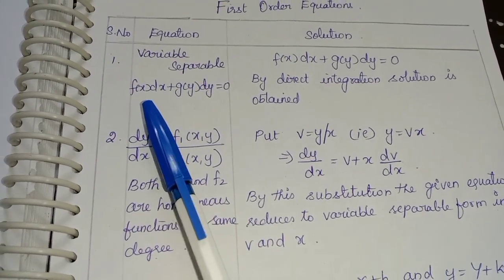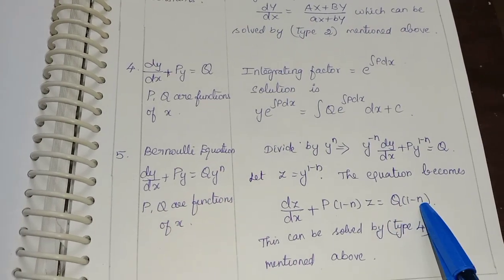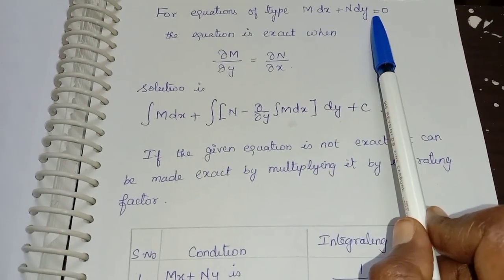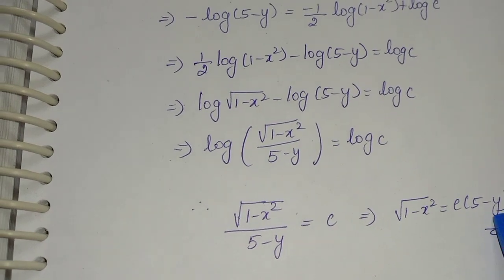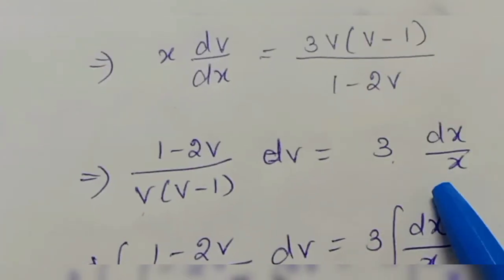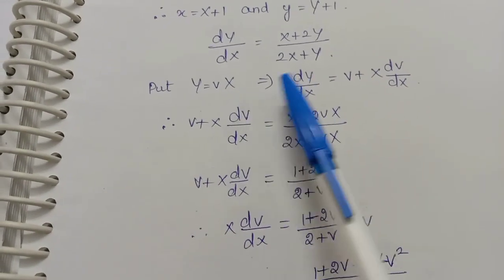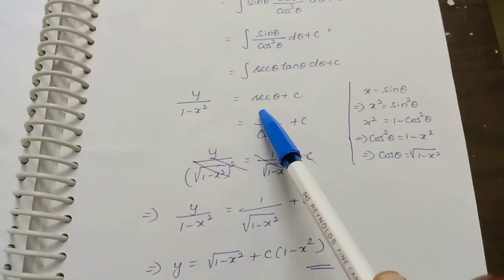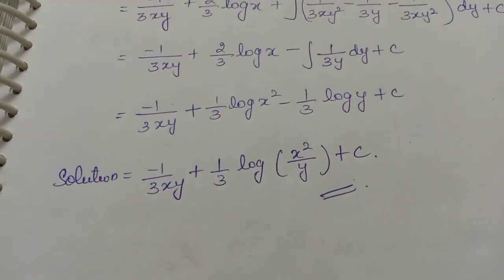First order differential equations